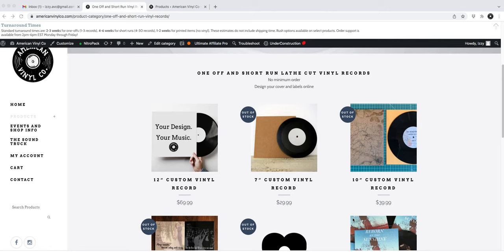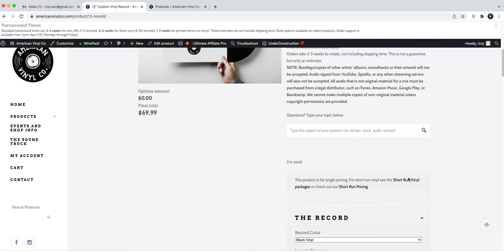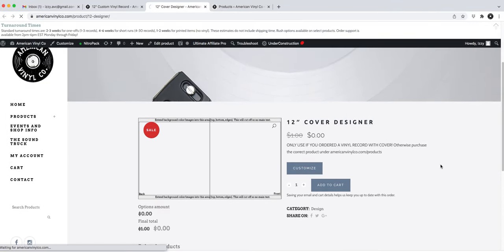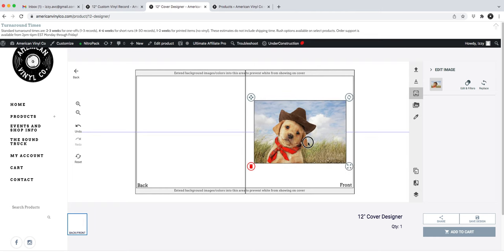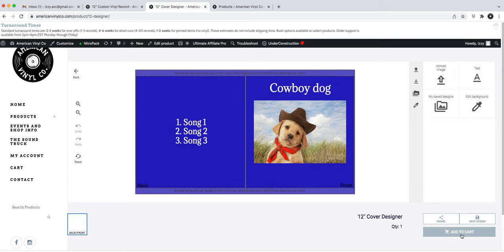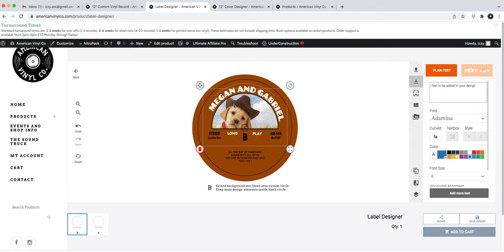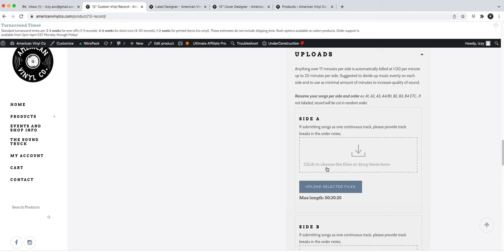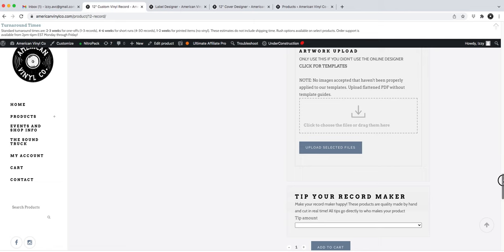Making A Custom Vinyl Record Online - American Vinyl Co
00:00 Products
01:18 Product Options
02:57 Design Jacket
06:40 Design Labels
09:10 Upload Audio
10:39 Cart / Check Out